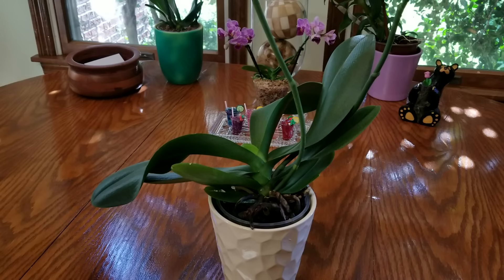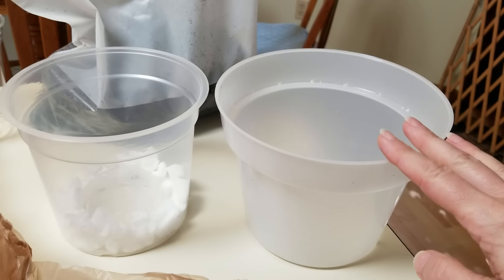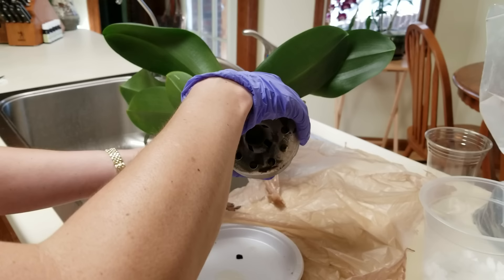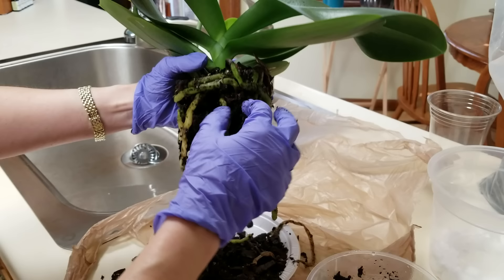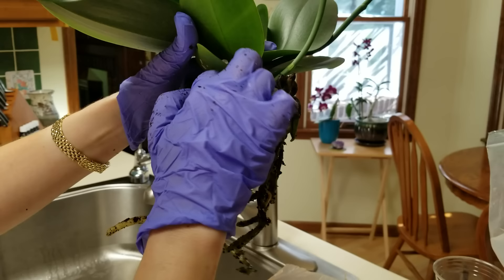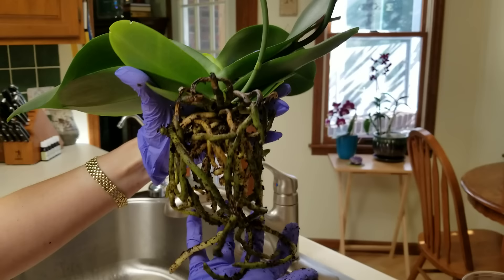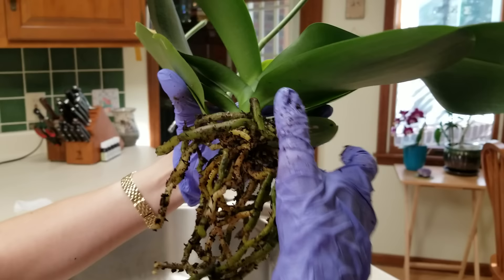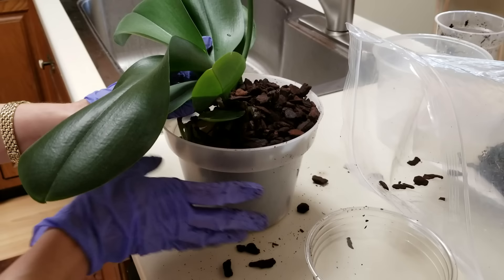Watch me repot a Phalenopsis orchid in bark!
I'm repotting Phal. Brother Pirate King in Orchiata bark.  I forgot to mention, it took me about 10 minutes to pry the foam plug and basket I found in this repotting.  (The plug was a foam plug, not moss.)  Thanks to my daughter for her awesome camera help!